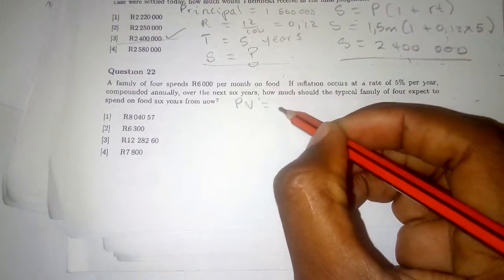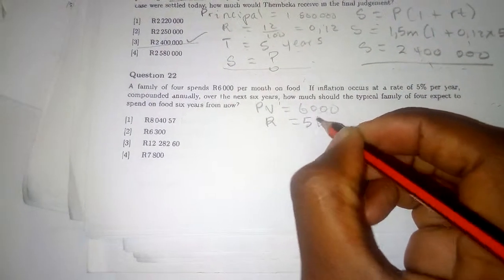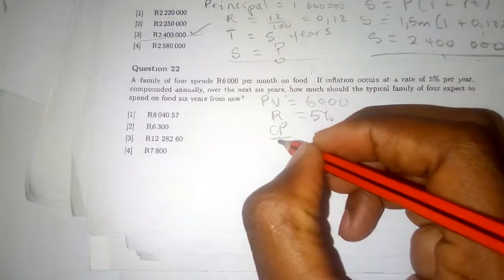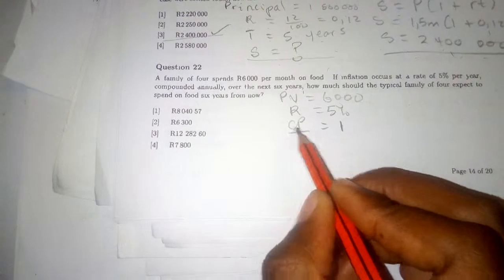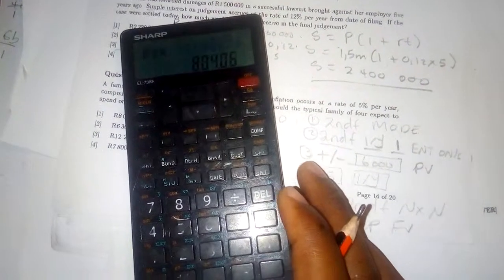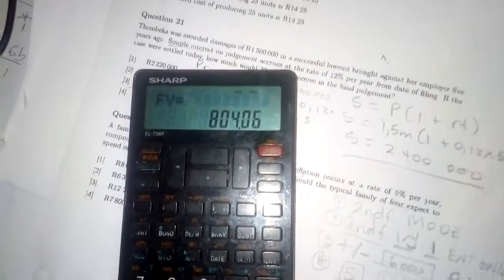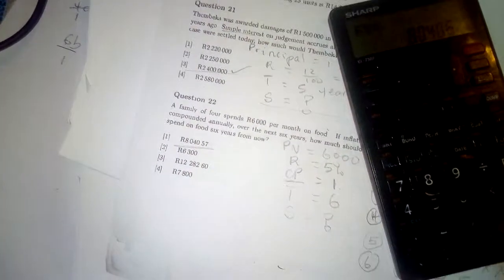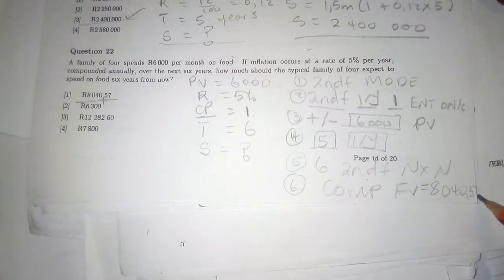Qmi1500 finance 2